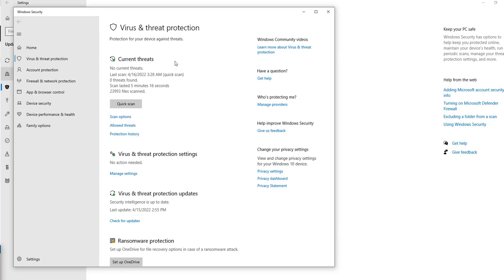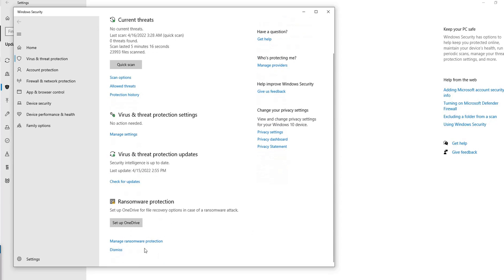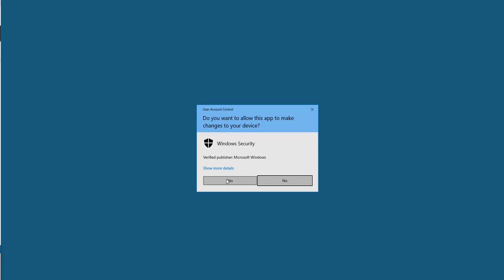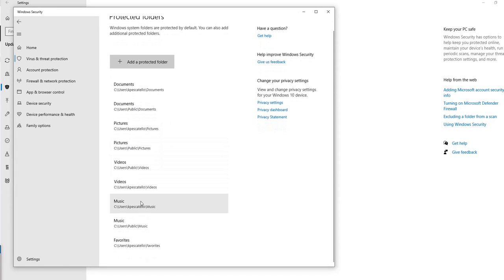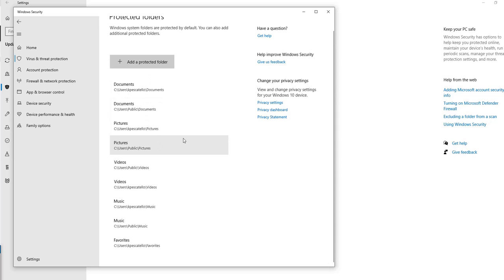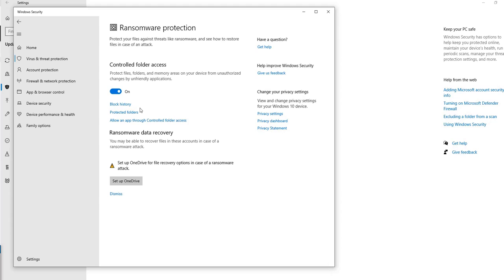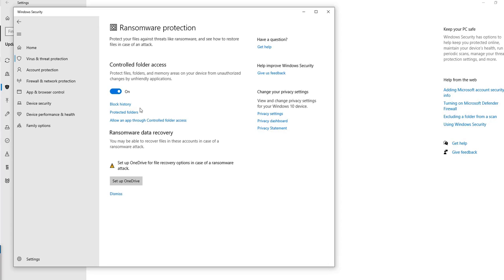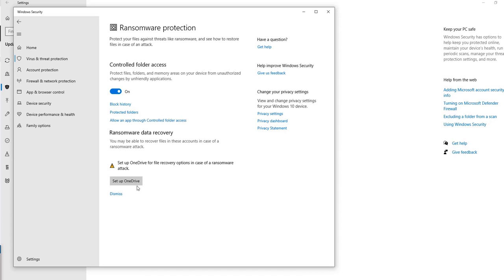Windows 10 Ransomware Protection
Video explains that you have some Ransomware protection on your system. You just need to understand what it does and what it can do for you. This video takes you into Windows 10 Security to tweak ransomware protection to work for you.